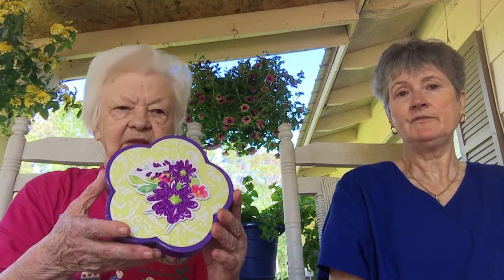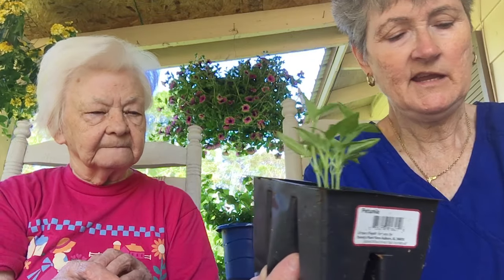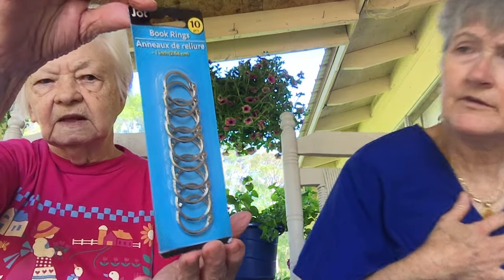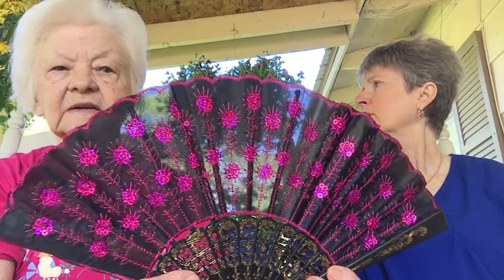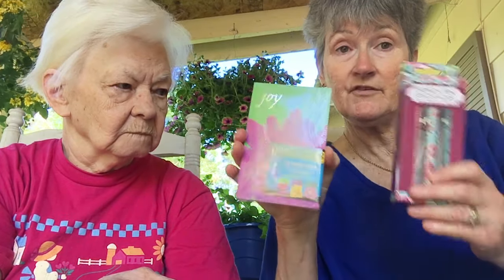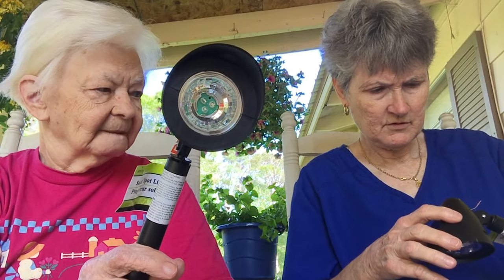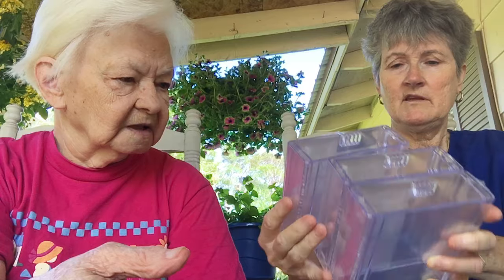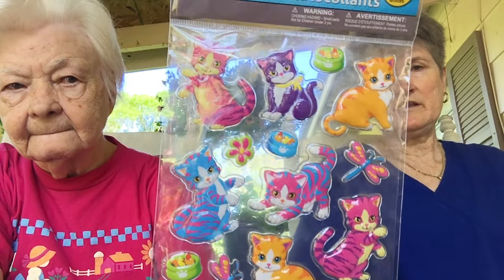Large Dollar Tree haul...my 5th for April 2017 part 1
and I have more stuff but am having to show those in part 2.  Boy am I going broke...lol...sighs too

Lots of things for my trip to see my son this summer at his place in Terlingua Texas. I will be staying in a tent hoping to avoid the scorpions and rattle snakes...ugh. but hopefully they will be just as scared of me as I am of them and we will both stay away from each other...lol...